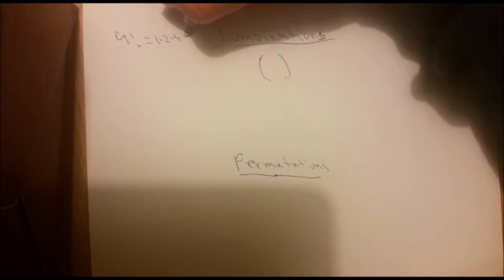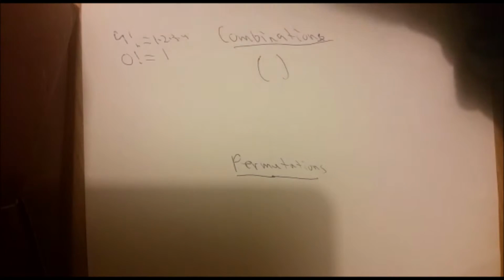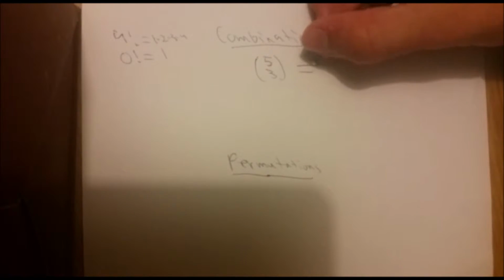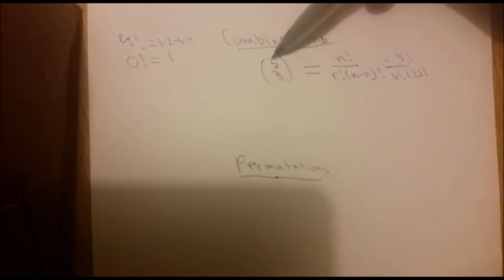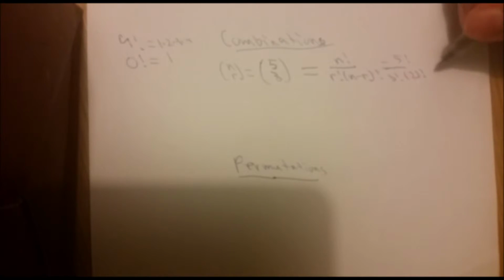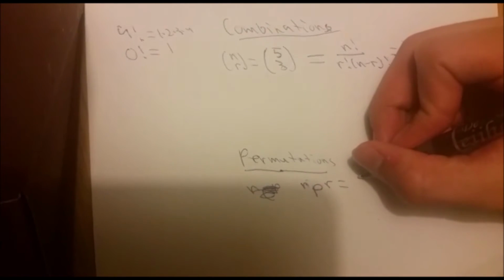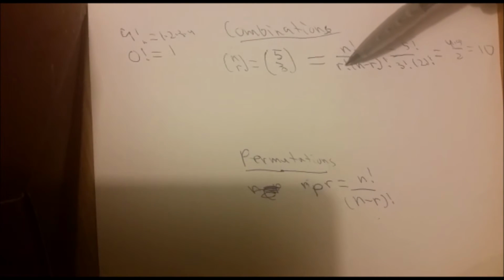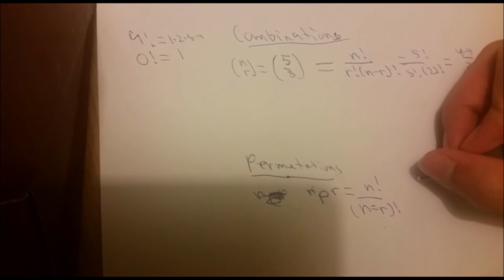combinations and permutations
In this video Simon goes over combinations and permutations.